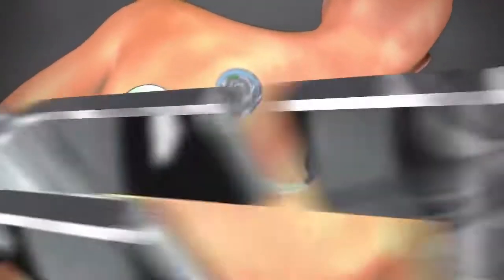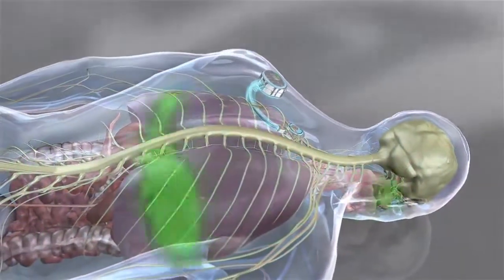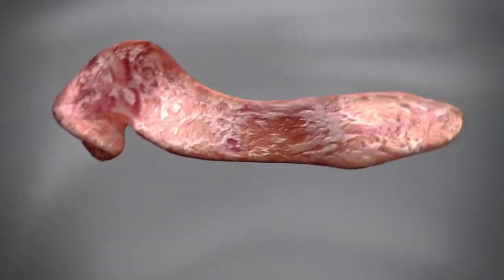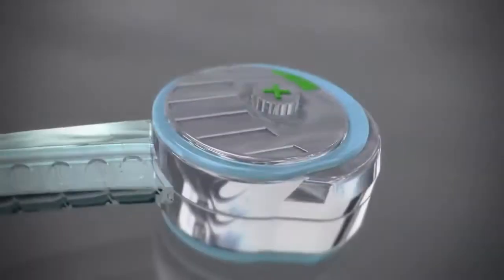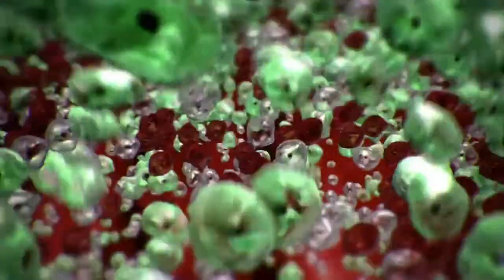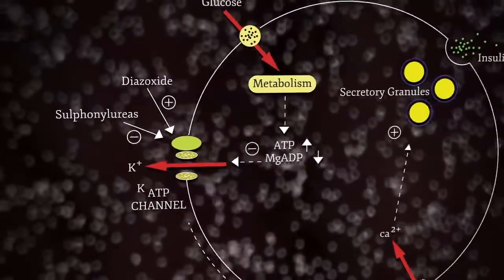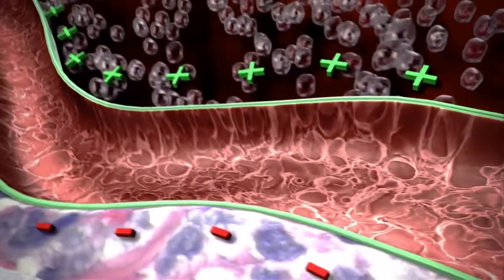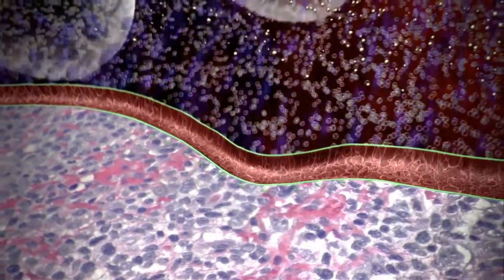Medical Device development, engineering and prototype